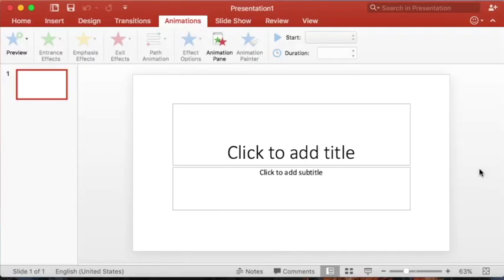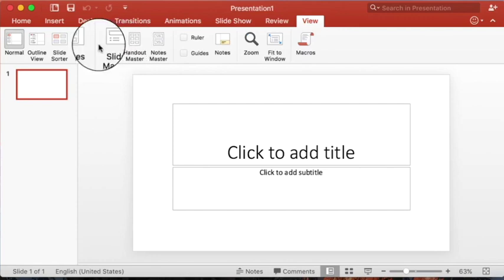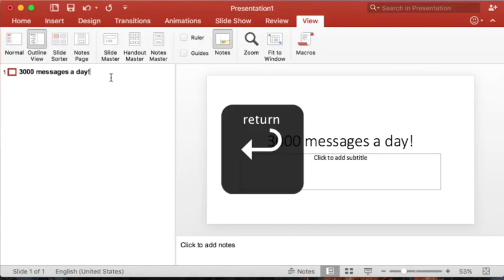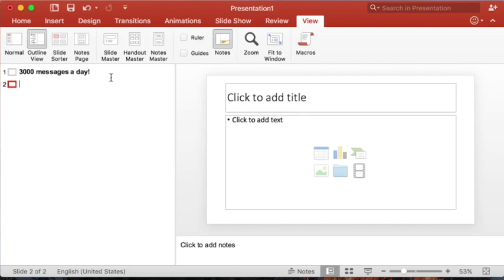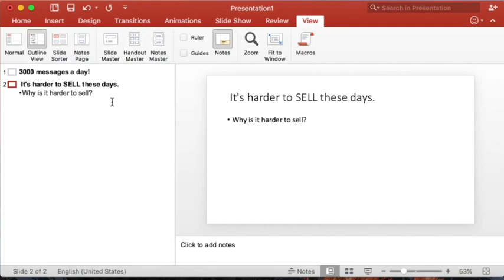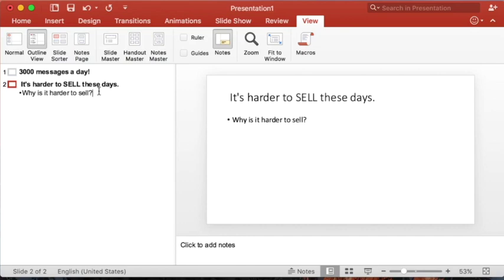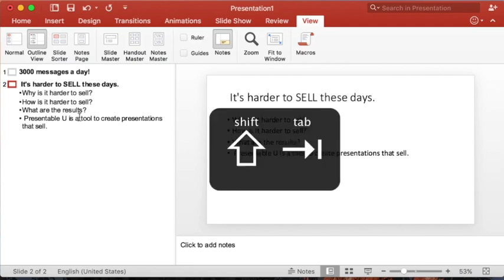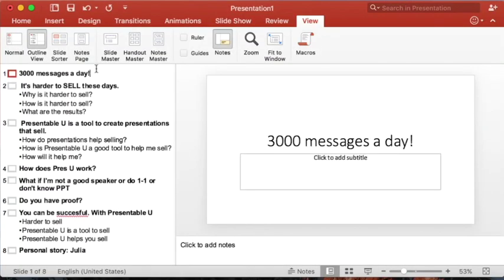PowerPoint Outline View 2023